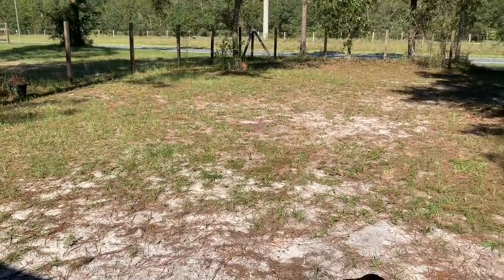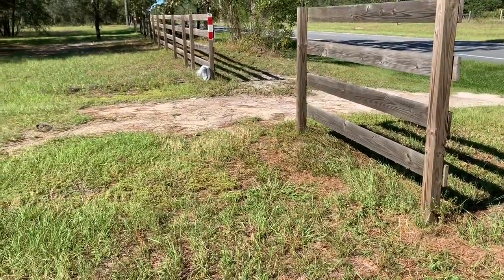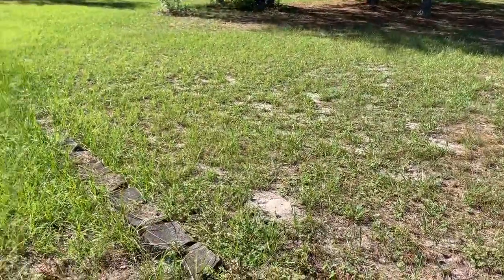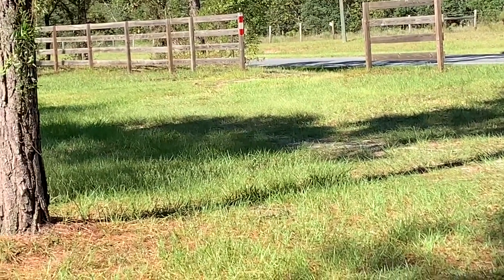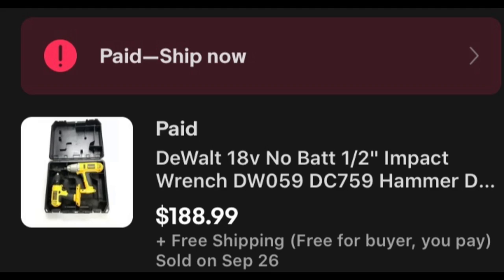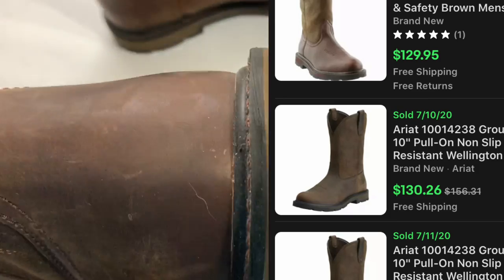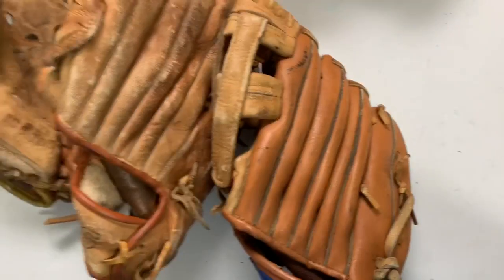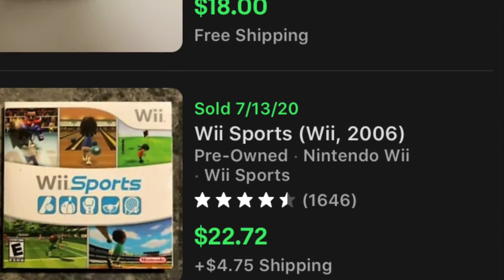Garage Sale Haul Video 2020 and a Top Secret Delivery Location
This is a Garage Sale Haul Video 2020 and a look at a Top Secret Delivery Location I discovered recently.